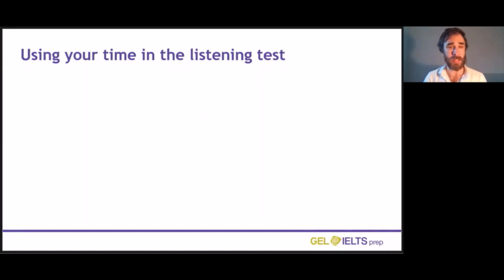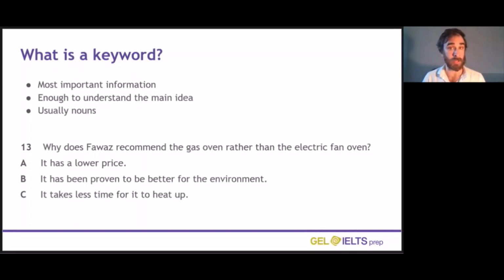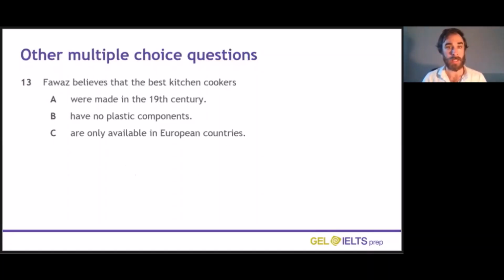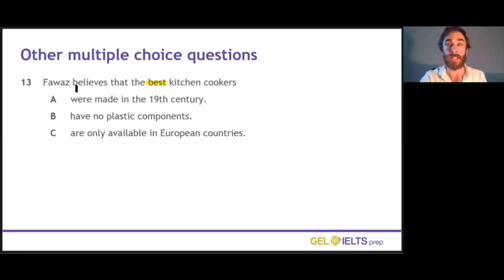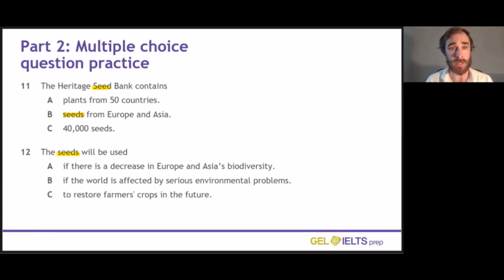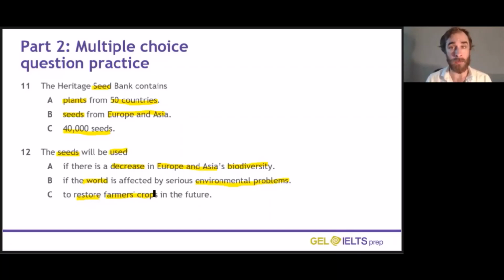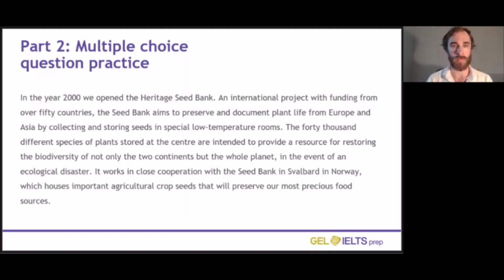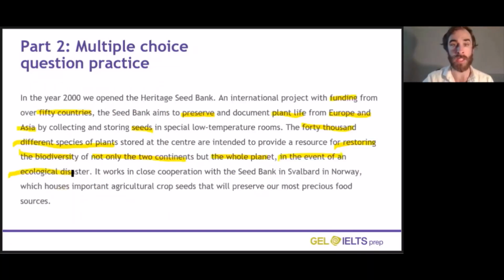LISTENING PART 2 CLASS 1